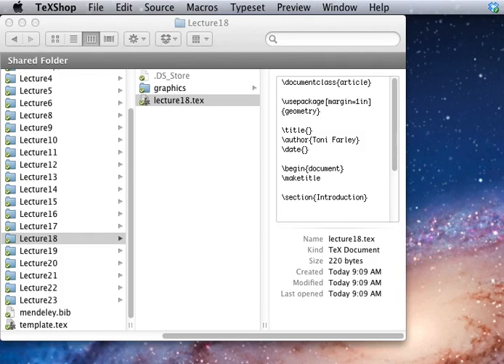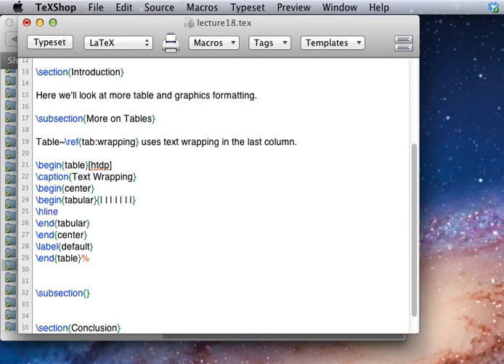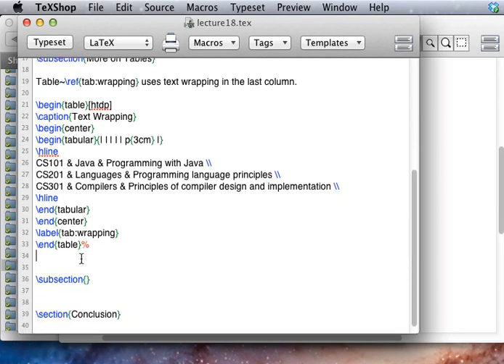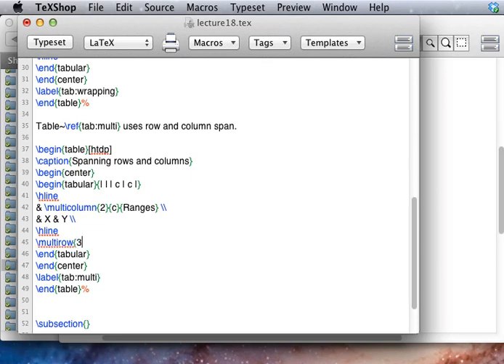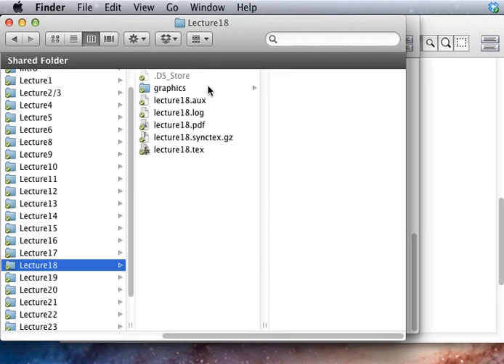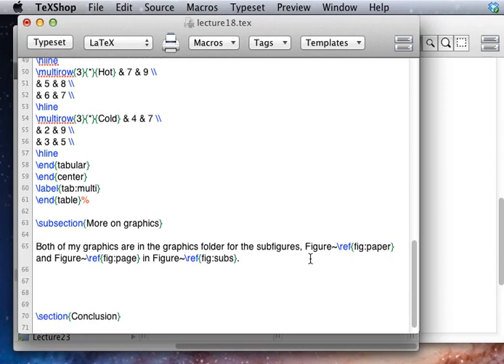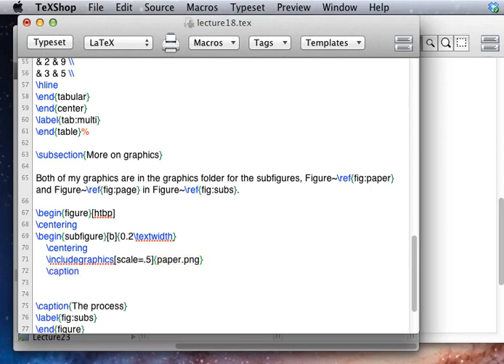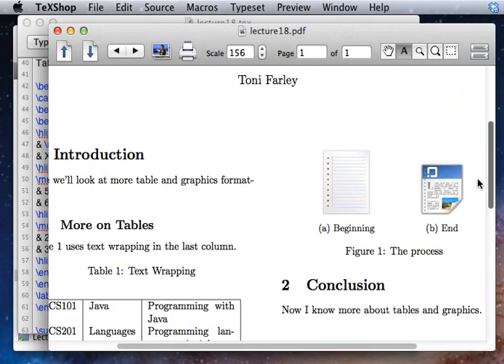18 More on Floats Graphics and Tables